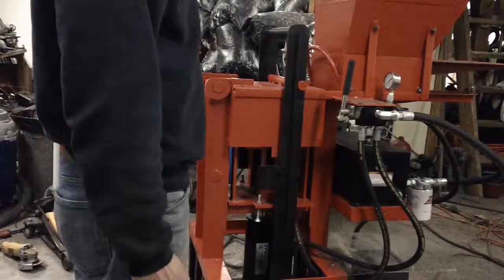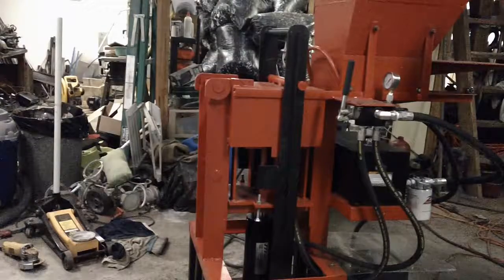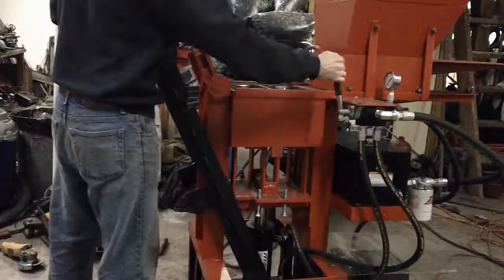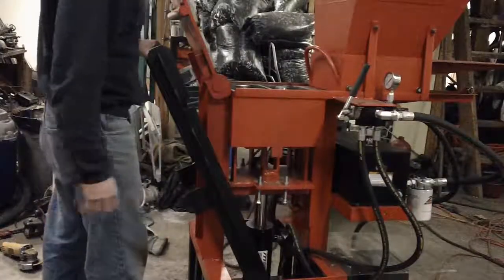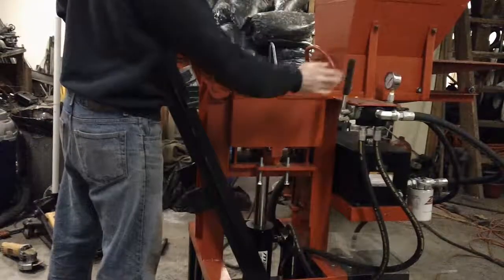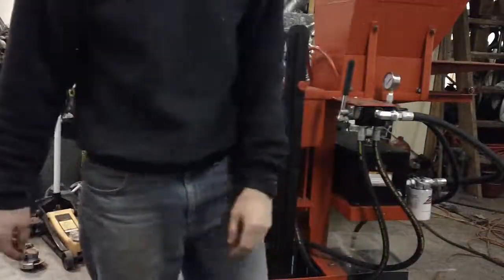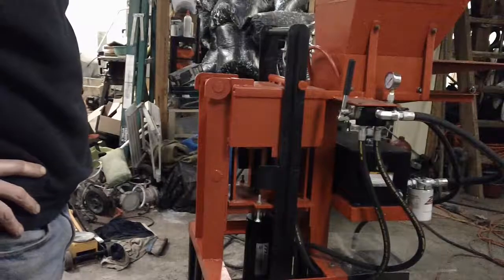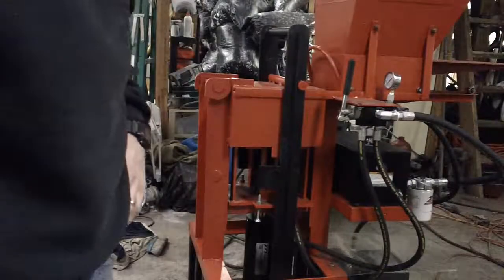Converting a manual Compressed Earth Brick machine to hydraulics video 4b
Machine in operation